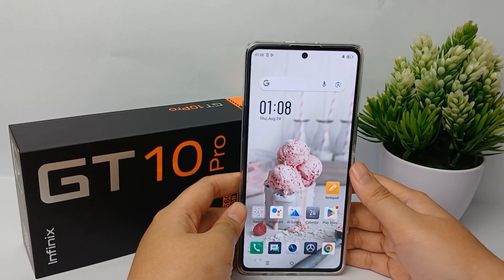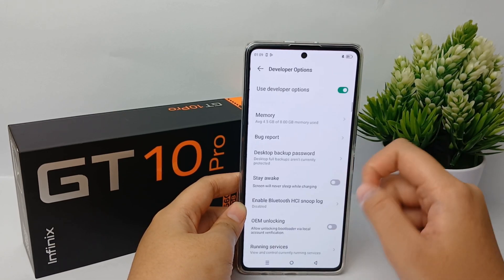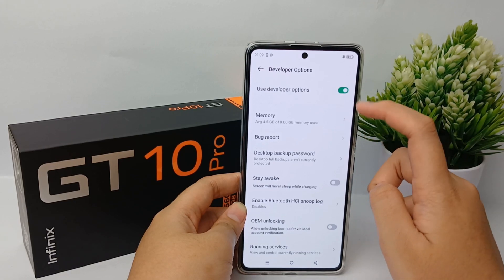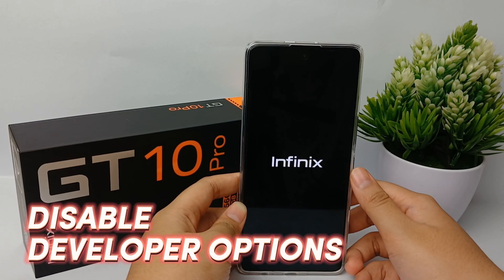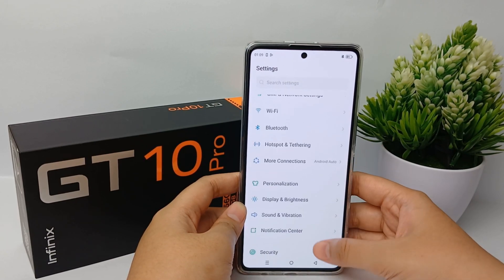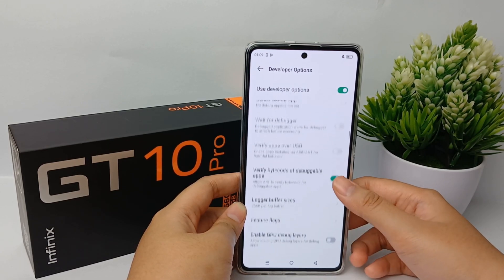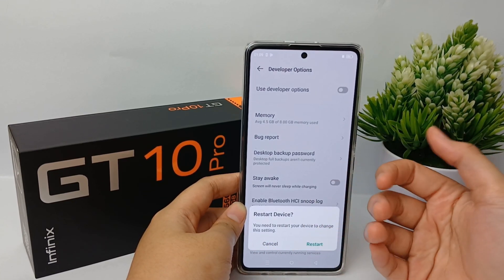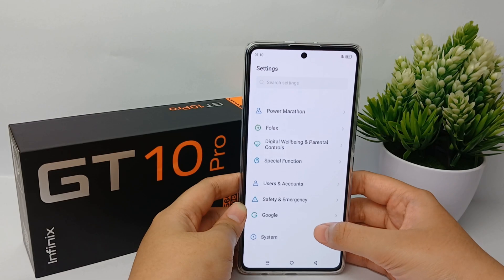How To Disable Developer Options In Infinix GT 10 Pro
This video is relevant to the search:
how to disable developer options in infinix
how to turn off developer options in infinix gt 10 pro
how to turn off developer options.